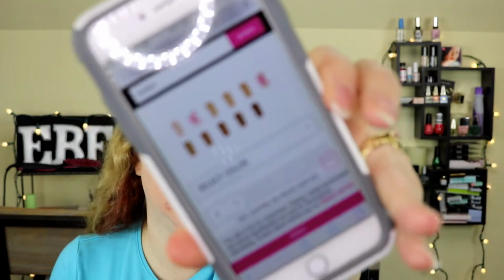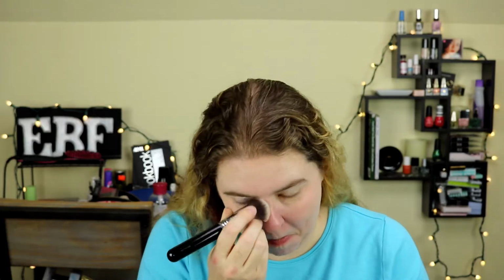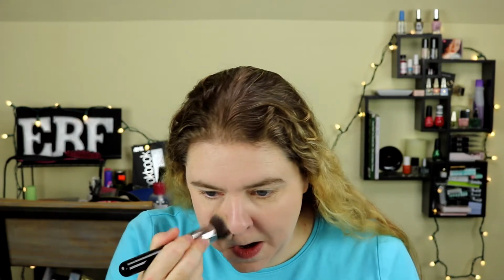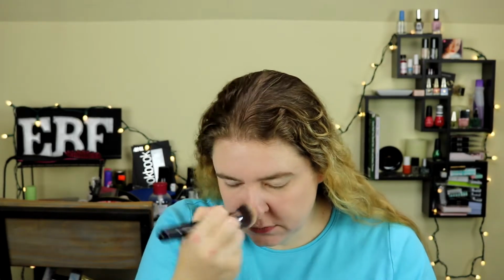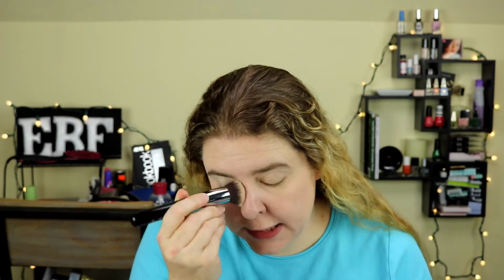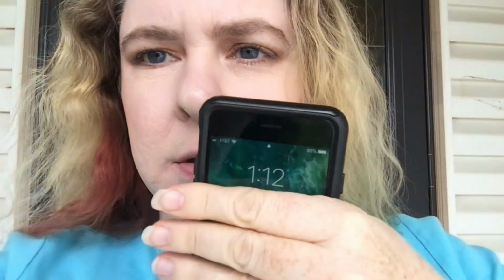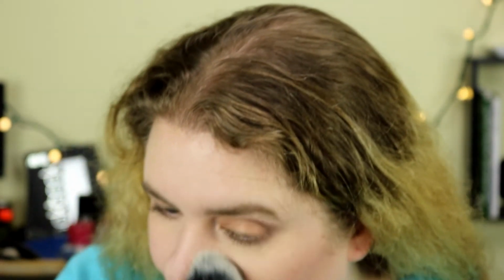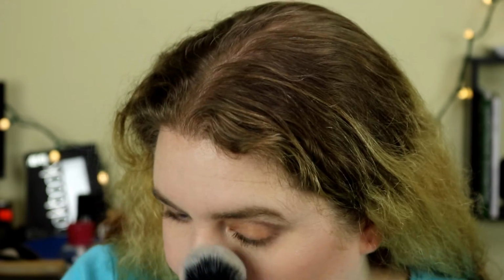NYX Mineral Stick Foundation {First Impression Review and Demo} 5 days of Foundation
Day 2 of 5DOF brings us the NYX Mineral Stick foundation!